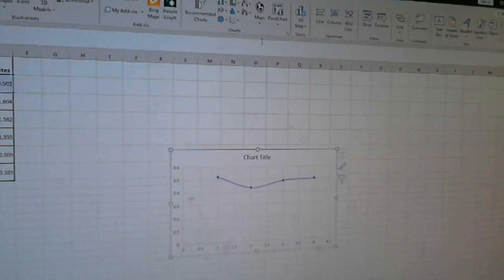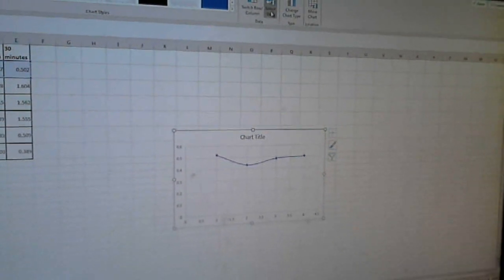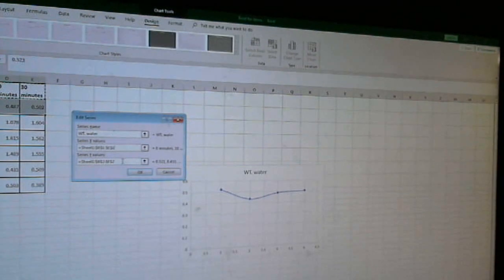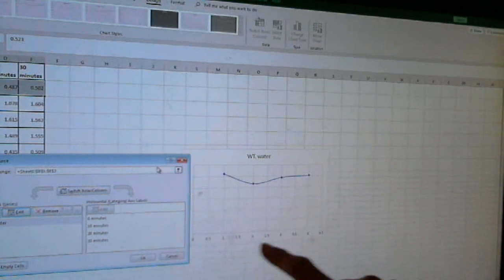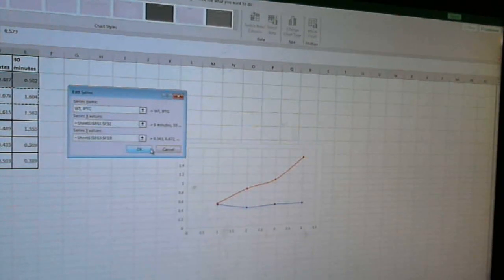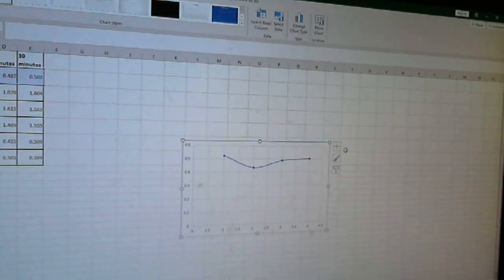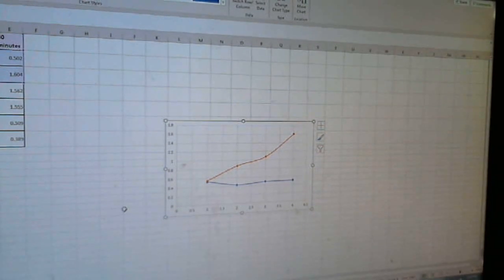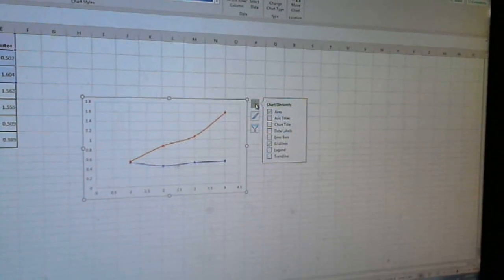Lac operon graph video